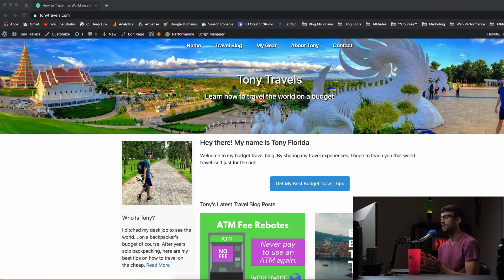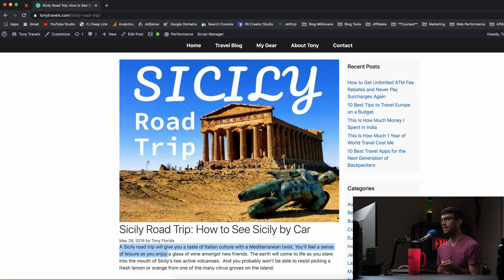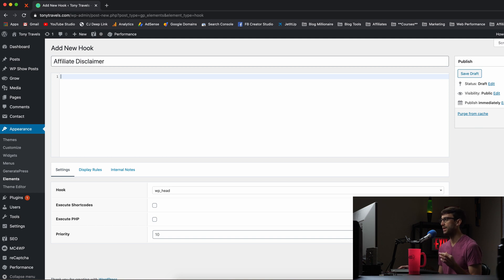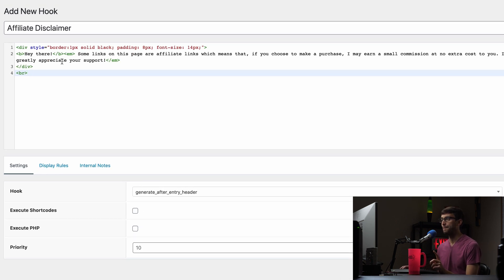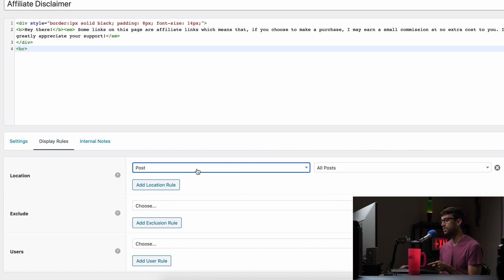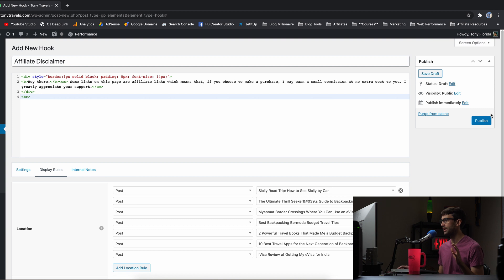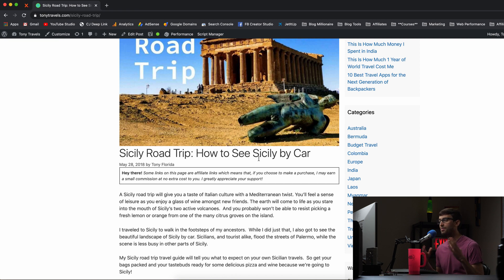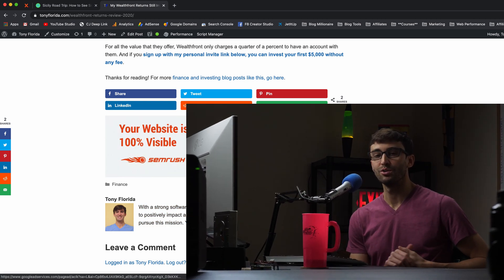How to Add an Affiliate Disclosure to Your Blog Posts with GeneratePress Hooks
Learn how to add an affiliate disclosure to WordPress blog posts with the GeneratePress theme. By using GeneratePress's hooks functionality, you can display an affiliate disclaimer without a plugin.

(affiliate link)